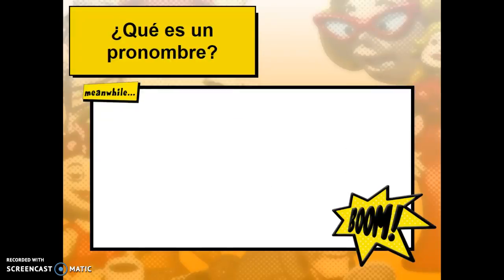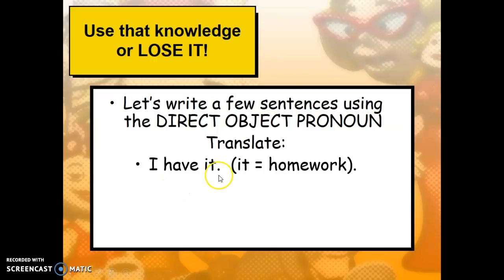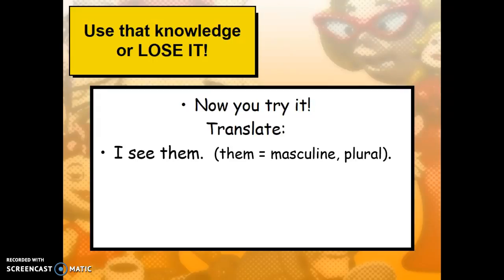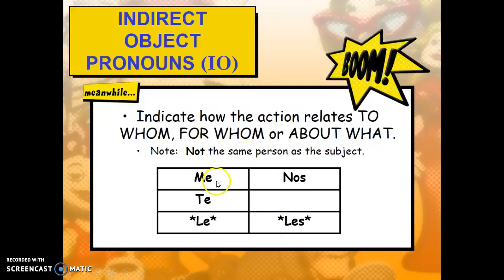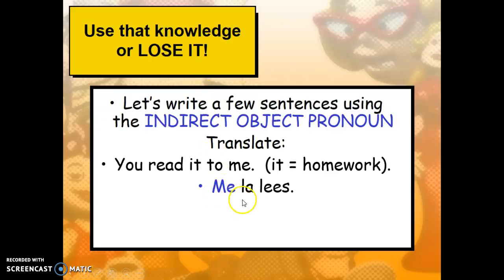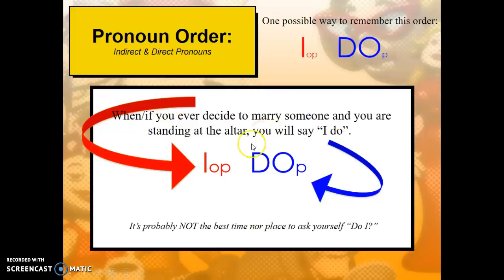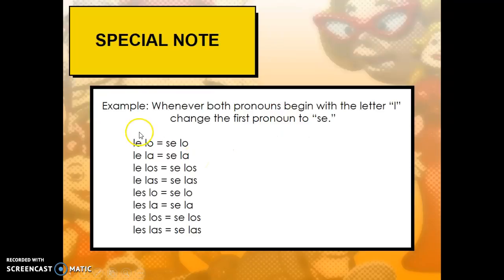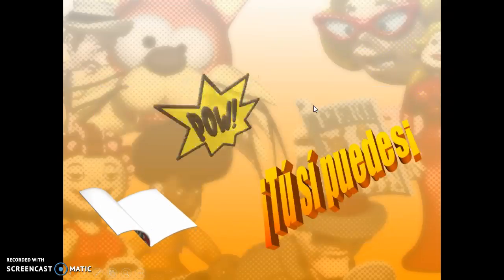PBS Flipped Classroom - Span II - Chpt 7 - Double Obj. Pron.